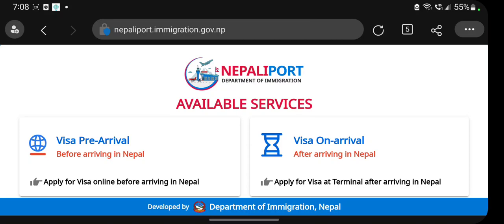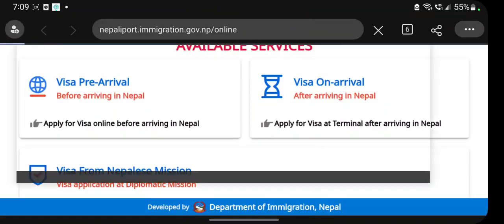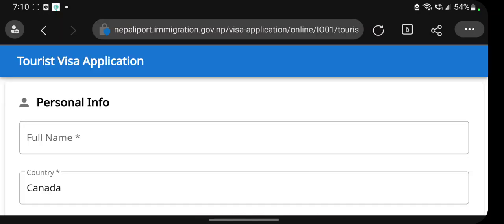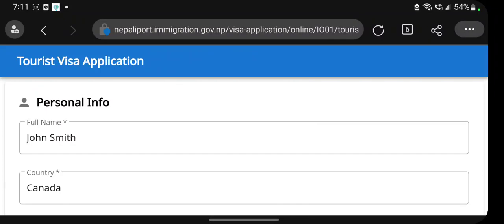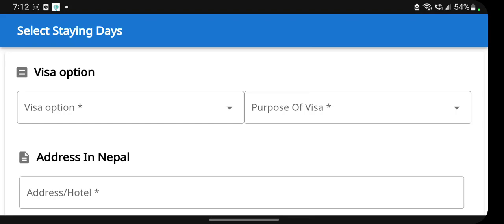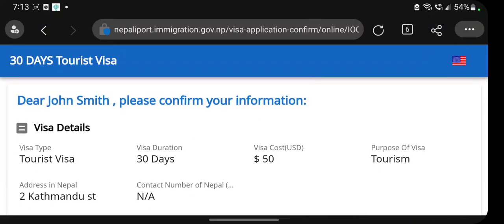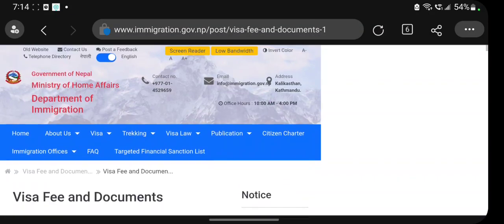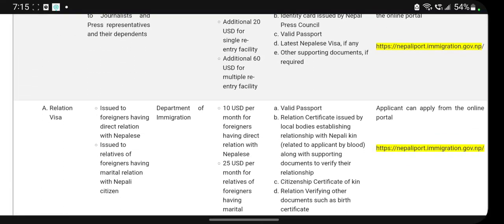How To Apply Nepal Tourist Visa Online Step By Step Full Information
Watch How To Apply Nepal Tourist Visa Online Step By Step Full Information. Watch it full and let me know what you think about it